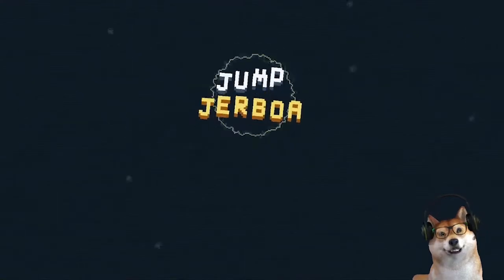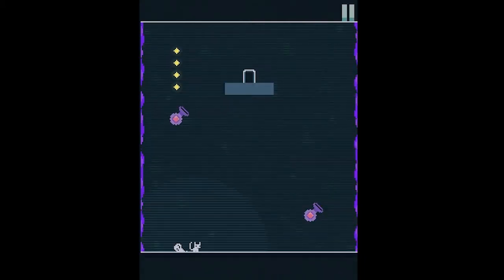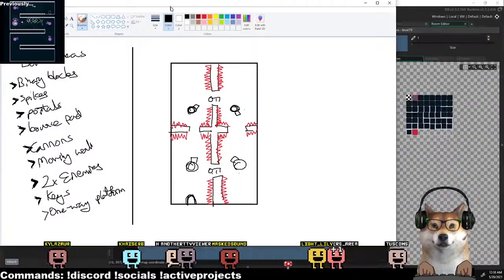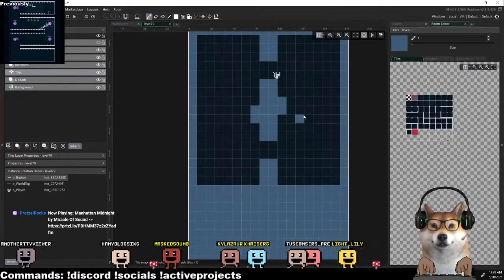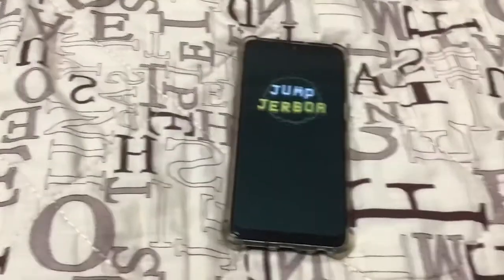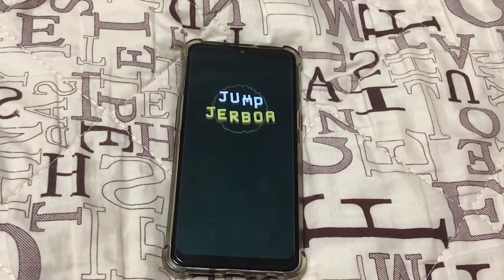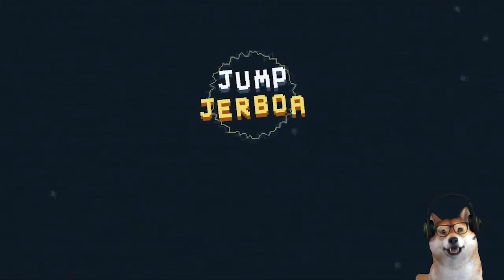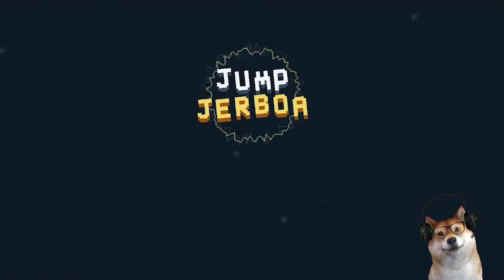Jump Jerboa Devlog #05 - Optimizing collision detection by "merging" colliders (Greedy Meshing Algo)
Click on "show more" for links!
Thanks so much for checking out my work!

Tools of Trade:
-Gamemaker Studio 2
-PyxelEdit
-Bfxr
-Audacity